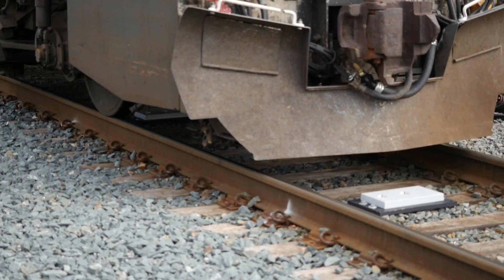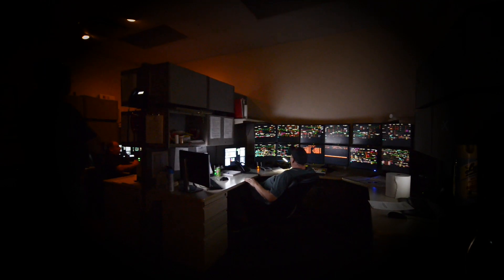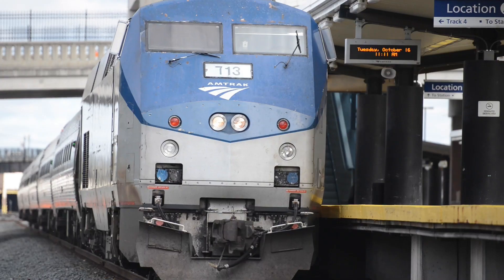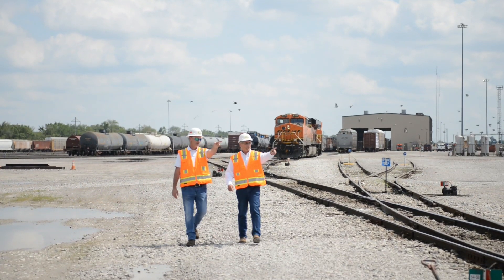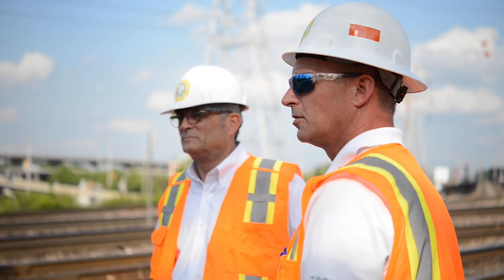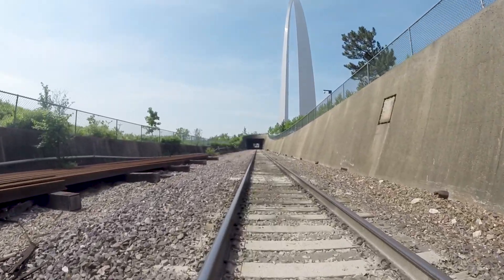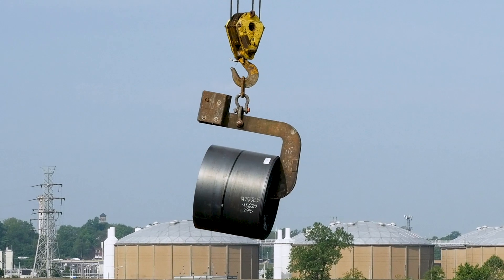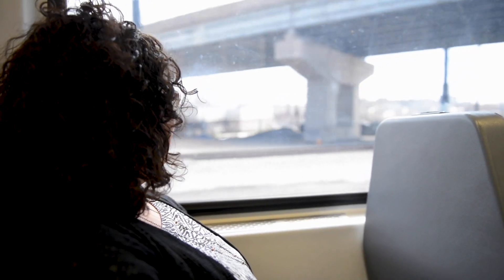Positive Train Control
We are proud to have helped a number of our clients implement PTC systems to increase safety and reliability. PTC is a communications-based train control system that mitigates collisions and avoids derailments resulting from speed and signal violations.